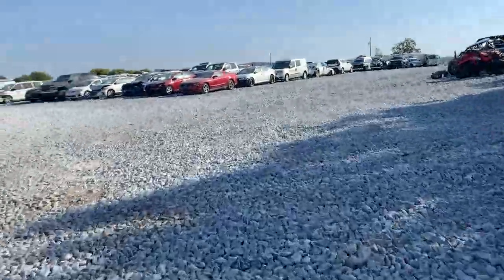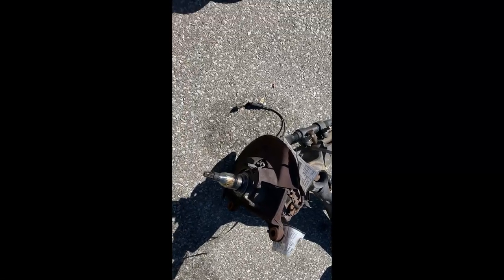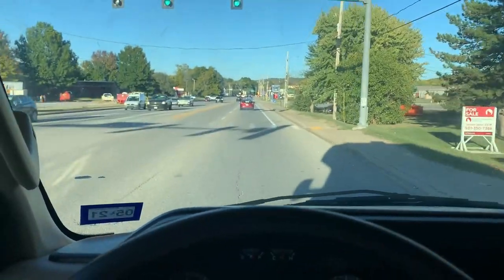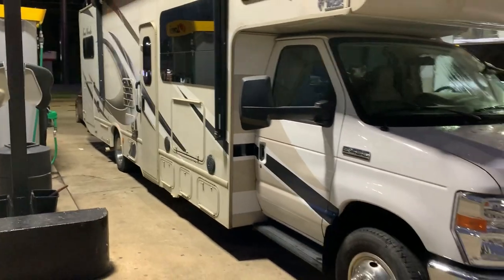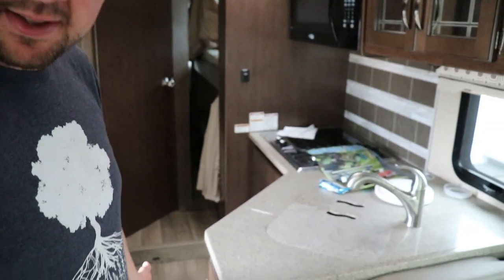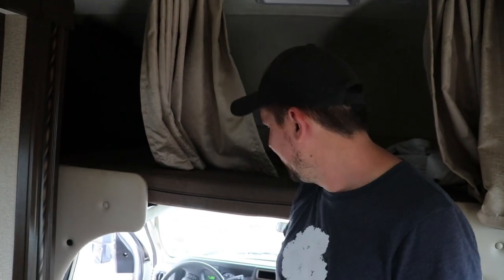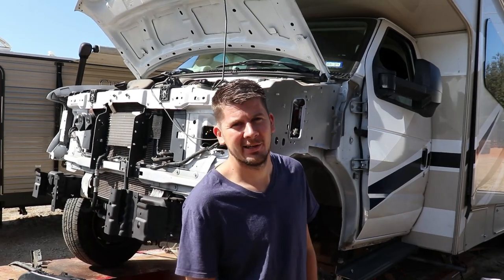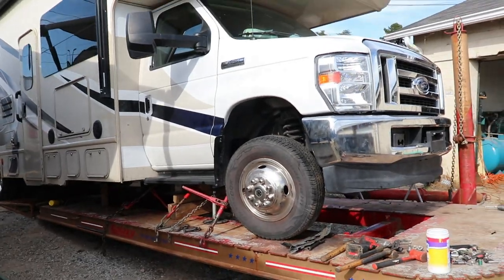2018 E450 RV Rebuild 50% off Retail Light Frame Damage Full Build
Tools we Use and Love !! check them out, and thank you for your support
Awesome Jump BOX - Don't go anywhere without it !!
- My best Friend must have !!
- a little expensive but fantasist set
- every day use in the automotive world, Great set

This was a Journey and a project !! Honestly Totally worth it and awesome experience !!
Let us know if you liked the RV motorhome rebuild and want to see more,
Definitely a risk but its all part of the Game